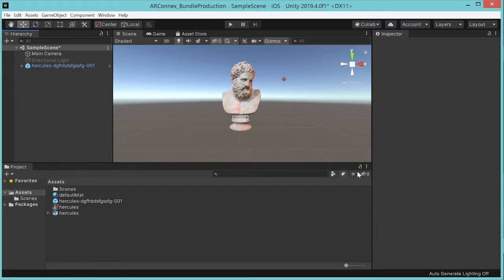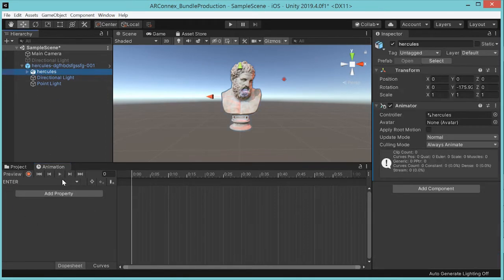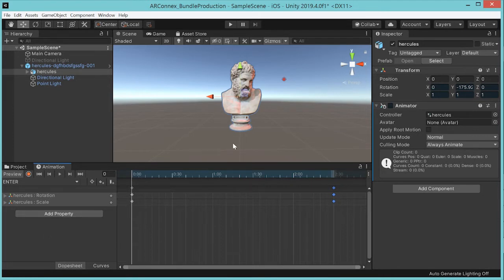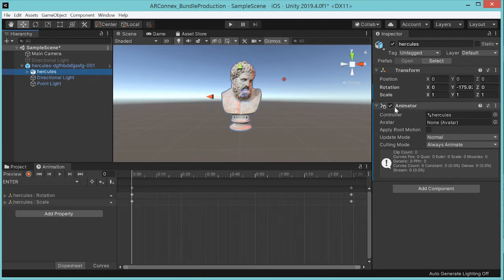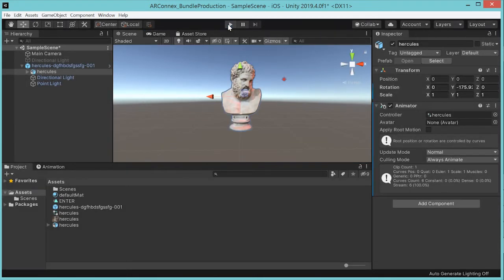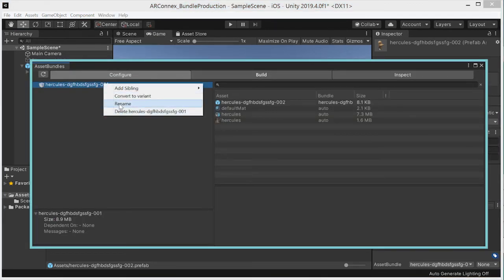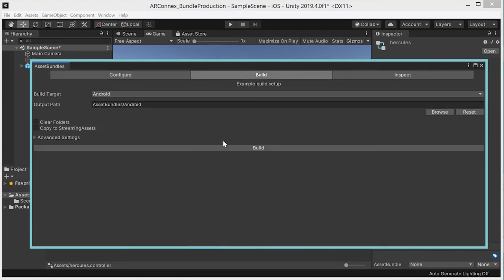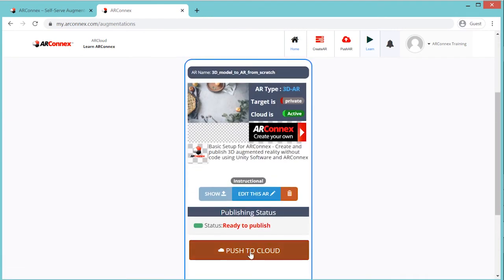Animation in Unity Software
We can import 3D Models with Animations using the FBX format from most any 3D Software but in this video we see how we can also create animation clip inside of Unity Software.